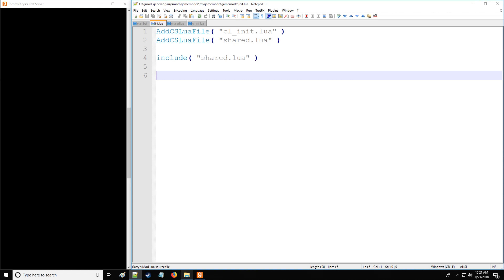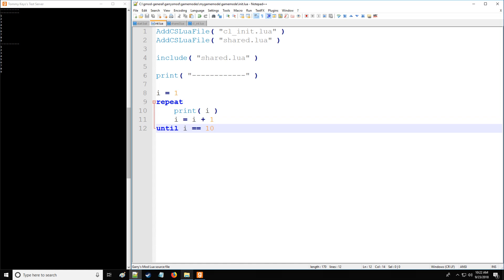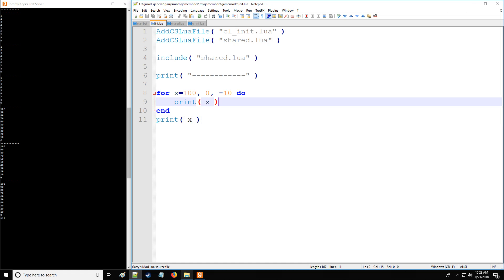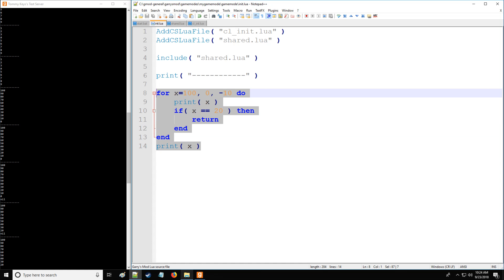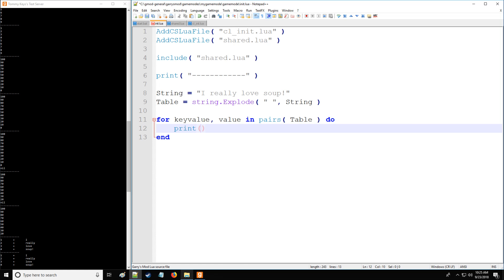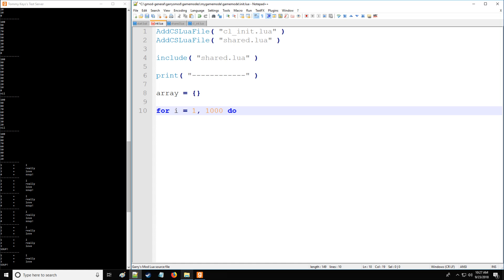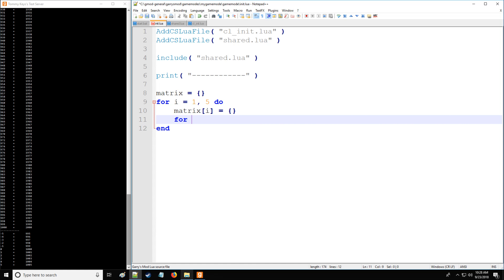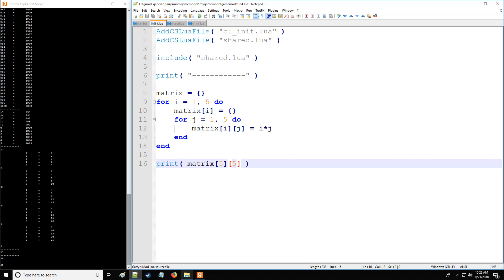[Gmod] GLua Pro Tutorial 7: Loops, Blocks, Arrays, and Matricies